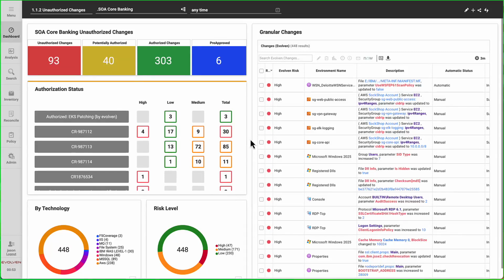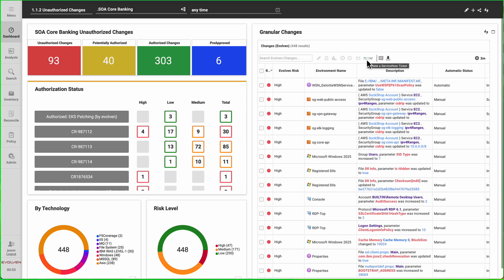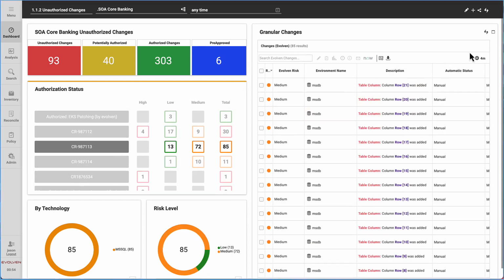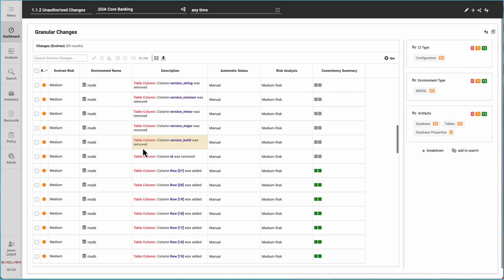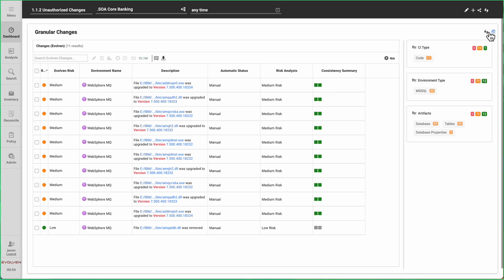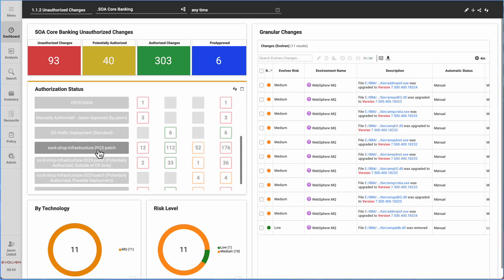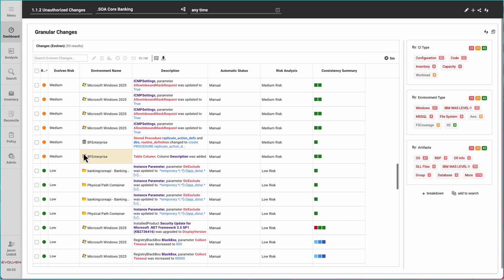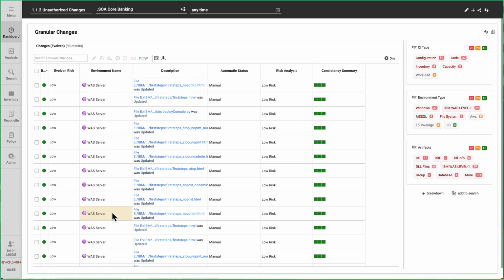Evolven Unauthorized Change Detection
Are you struggling to track down the root cause of IT incidents, security vulnerabilities, or compliance failures? Unauthorized and undocumented changes are often the culprit, leading to system instability and costly downtime. In this step-by-step tutorial, we demonstrate how the Evolven platform empowers you to rapidly identify, analyze, and remediate these risky changes.
Join us as we dive into a real-world scenario, analyzing the "SOA Core Banking" application to uncover changes made outside of the approved process. We'll show you exactly how to leverage Evolven's powerful analytics to cut through the noise and get to the actionable insights you need.

In this video, you will learn how to:
* Launch a Change Analysis: Go beyond simple monitoring by initiating a targeted analysis to find all changes within a specific application and timeframe.
* Isolate Unauthorized Changes: Effortlessly filter from hundreds of total changes down to the exact ones that lack a corresponding ticket in your ITSM tool (like ServiceNow) or an entry in your CI/CD pipeline.
* Visualize Your Environment: Understand the impact of changes with an interactive topology map and a timeline that correlates system changes with performance alerts (APM) and deployment events.
* Identify Configuration Drift: Instantly spot inconsistencies where changes were applied to some servers but not others, a common source of environment instability.
* Drill Down into the Details: Examine the specifics of each unauthorized change, from high-risk modifications to security group parameters to low-risk file size changes, all in one consolidated view.

This tutorial is perfect for:
* IT Operations (ITOps) Teams: Drastically reduce Mean Time to Resolution (MTTR) by quickly identifying the "what changed" that caused an incident.
* Site Reliability Engineers (SREs): Proactively find and fix configuration drift to improve system reliability and resilience.
* DevOps Engineers: Validate that automated deployments are consistent and that no manual, out-of-process changes are introduced.
* Security & Compliance Analysts: Easily audit your environment for unauthorized activity and ensure adherence to your change management policies.

Stop chasing ghosts in your system. Start using intelligent automation to gain clarity and control over your IT environment.